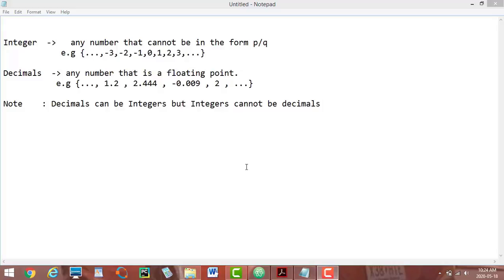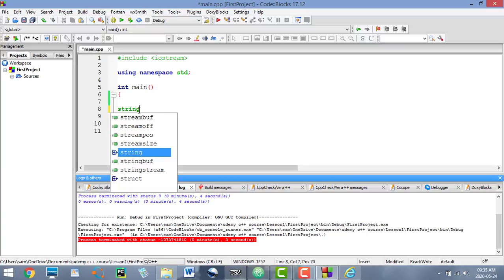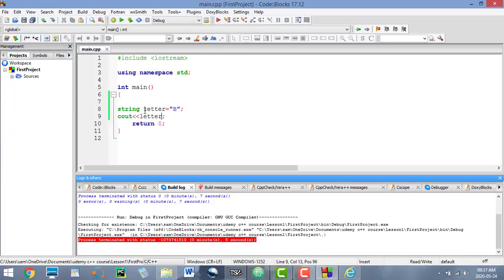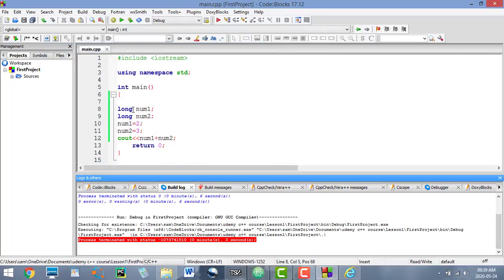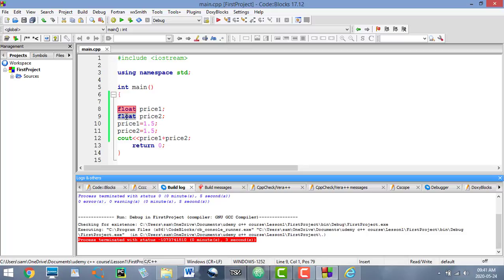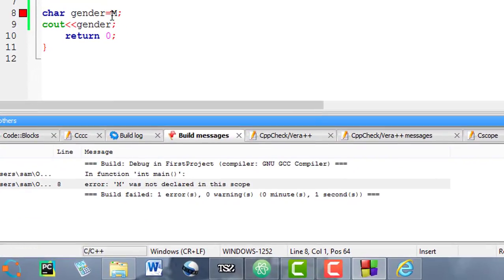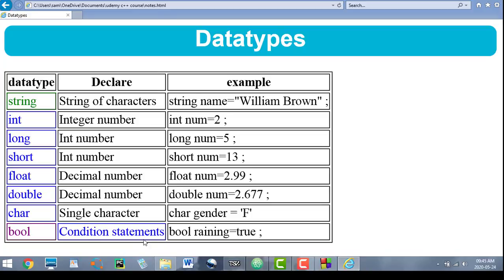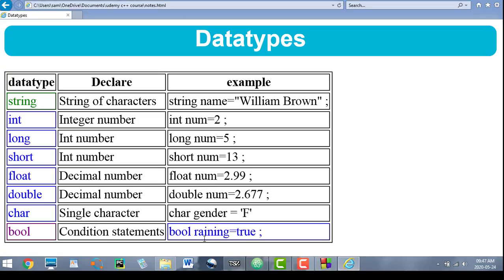full c++ tutorial for complete beginners #4 Datatypes